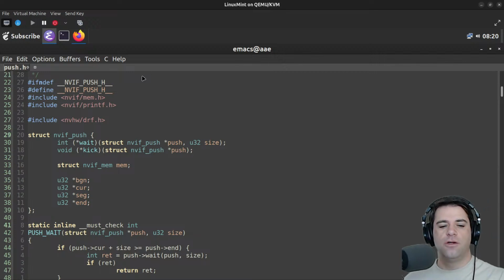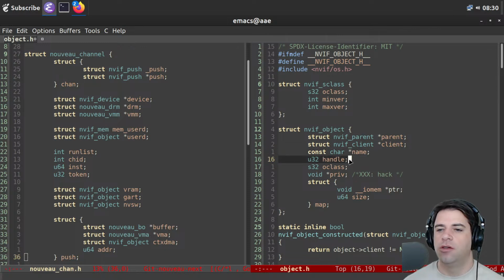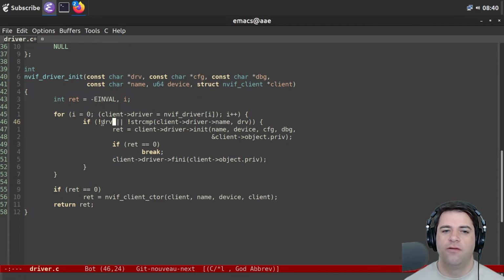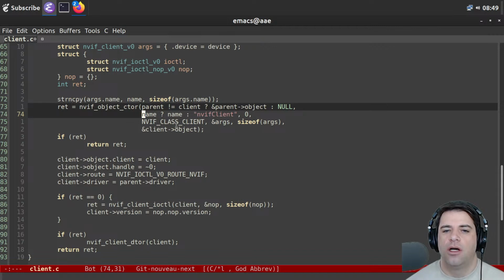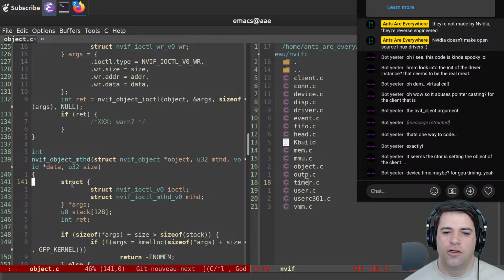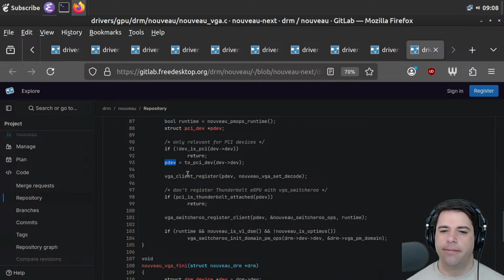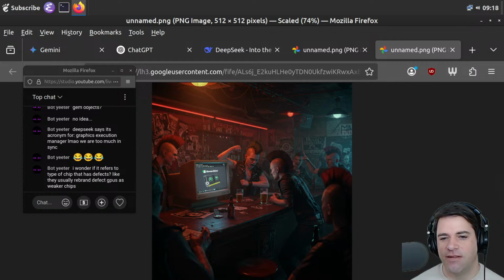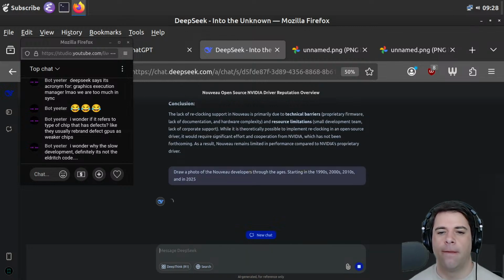Let's read the code! Nouveau GPU driver for Linux (part 2)